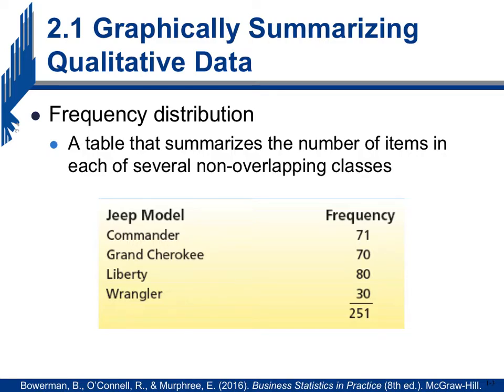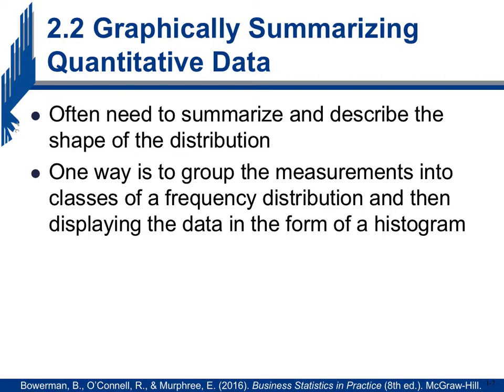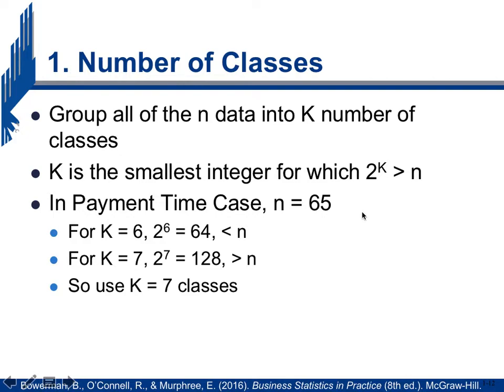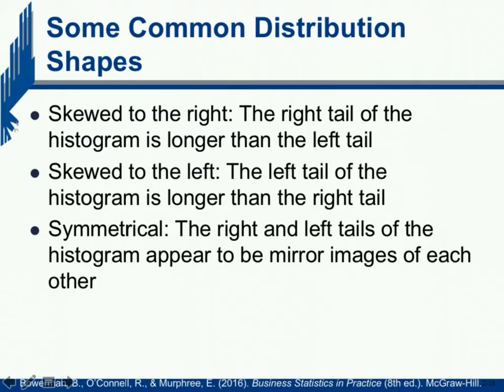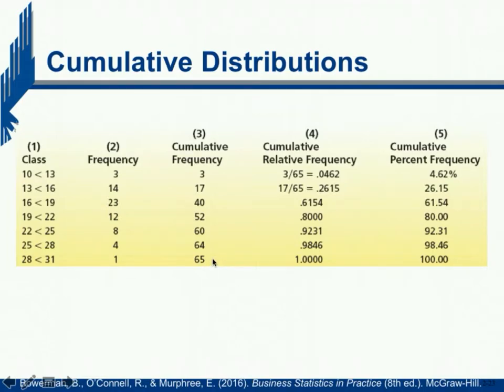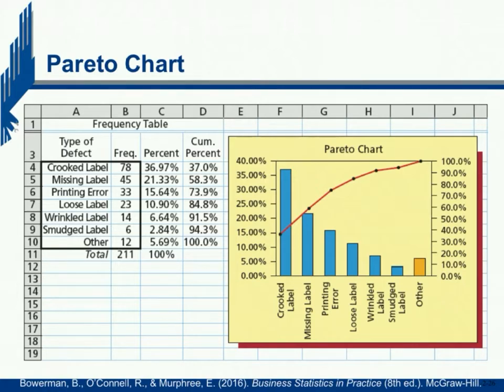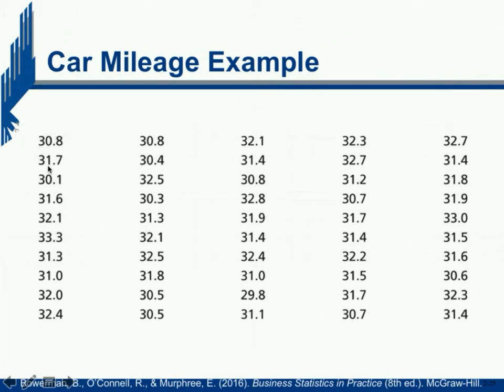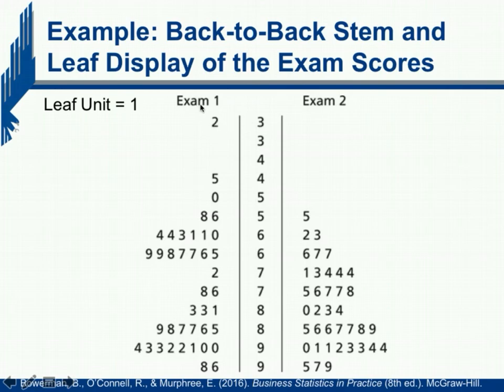Descriptive Statistics - Visual Methods